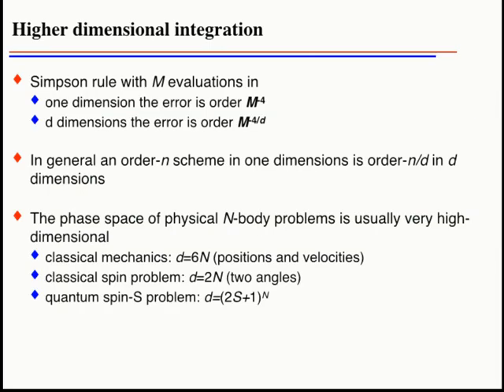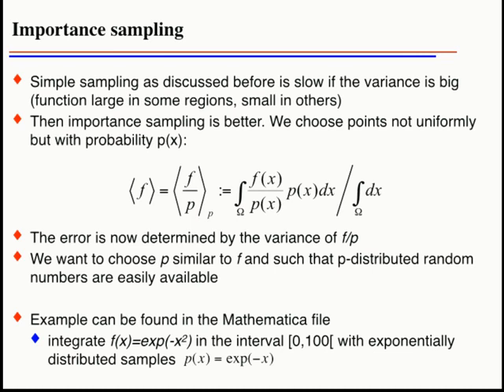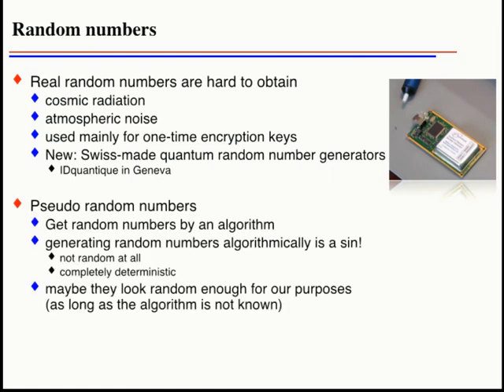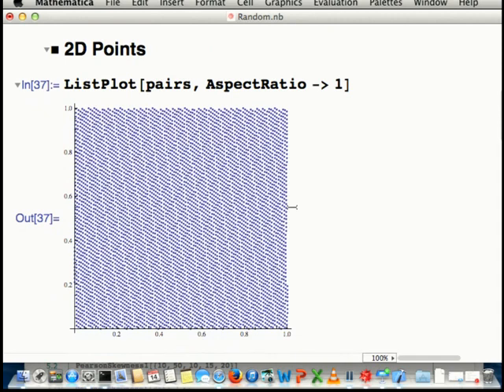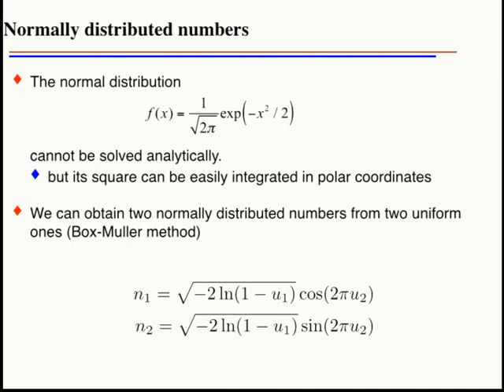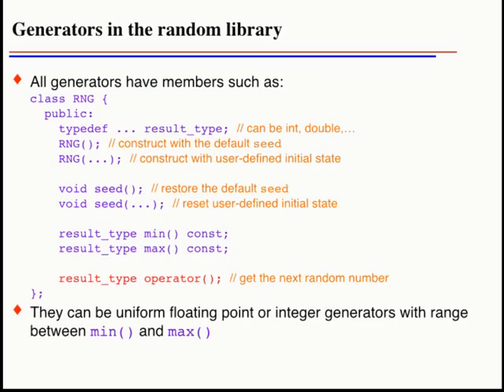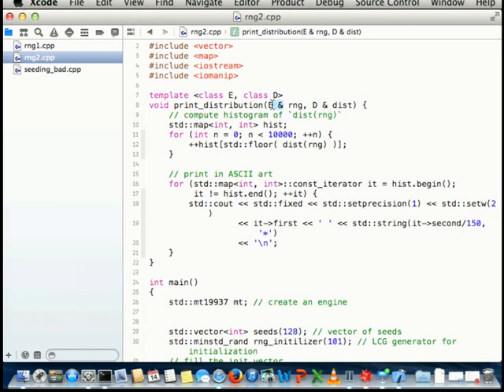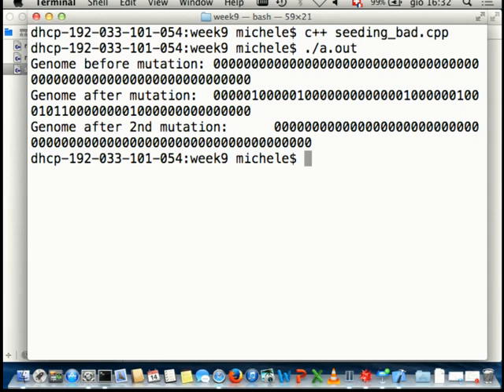Lecture 9 : Programming Tech. for Scientific Simulation , Monte Carlo Integration and Random Numbers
Lecture 9 : Programming Techniques for Scientific Simulation I
Instructor - Matthias Troyer